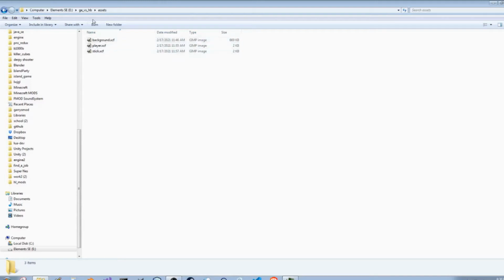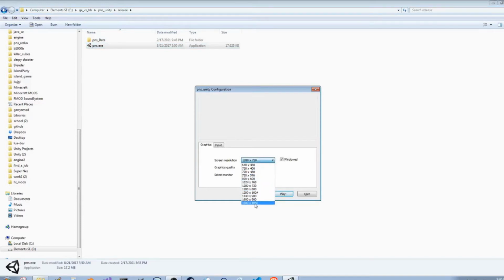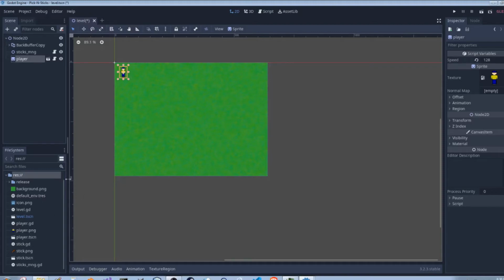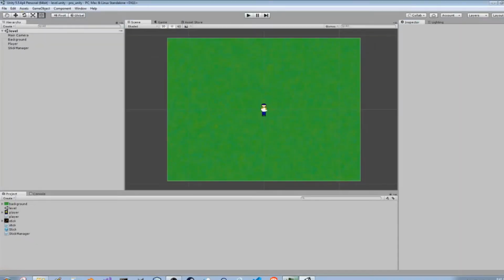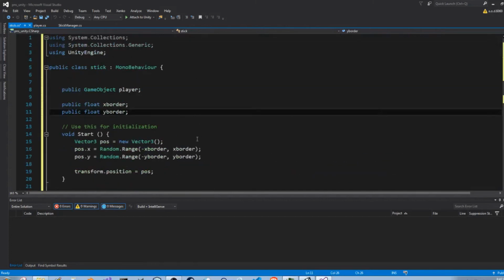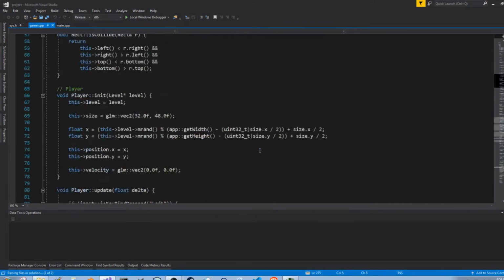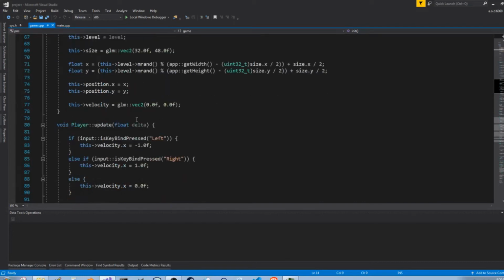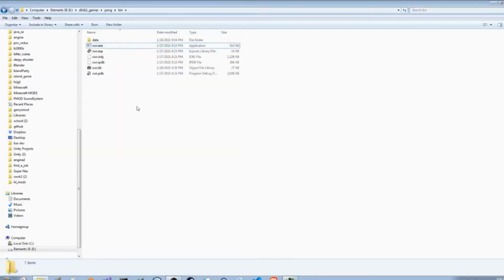Game Engines vs. From Scratch Challenge (Case Study Pick-N-Sticks)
Hello, again. It a while... I haven't posted anything because I had shingles for a 2 month period and I started another channel to improve my ability of video creation... In short to improve my confidence in video creation so I can upload more videos on this channel. Now, what is this video about. This video is a simple case study that focuses on building the same game but using 2 or more solutions to gain an understanding. Plus I had a lot of fun doing this. I got the idea from a Nick Caston follow this to see his video on the topic which is a very interesting video. I'm also thinking about making a follow up video because I want to do a comparison between OpenGL 4 and Direct3D 11 because apparently GL4 needs more ram then D3D11.  You all have a good day. This was a fun challenge and I recon y'all should give it a try.

Rachel's Tutorial video #1 (11 years ago man I feel old 8|)